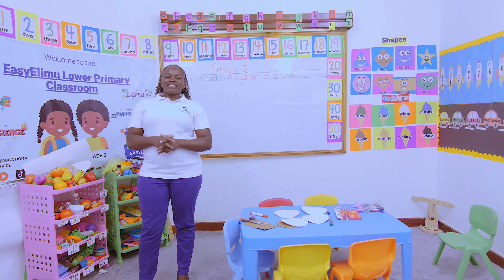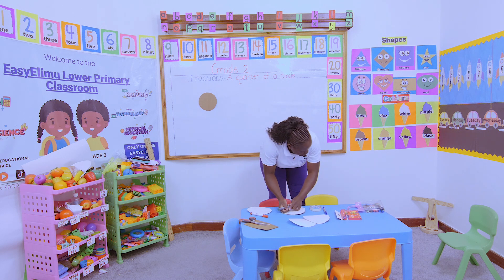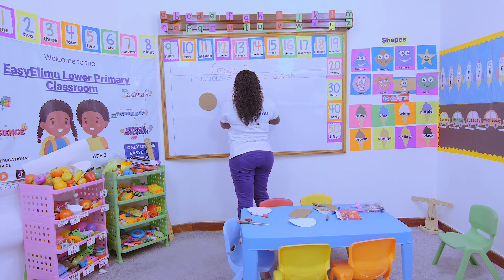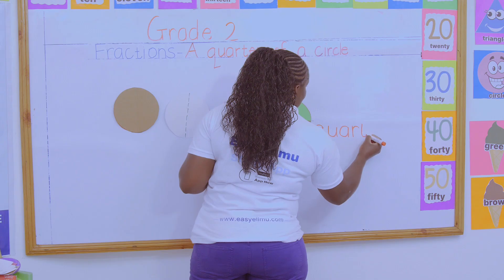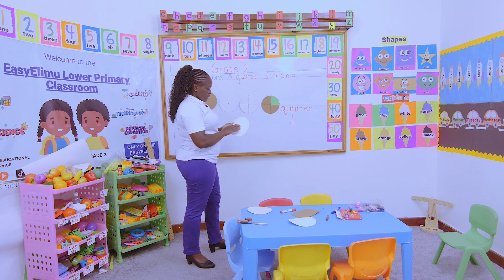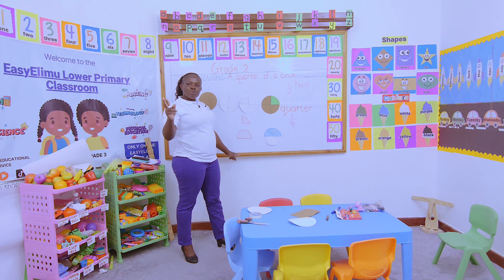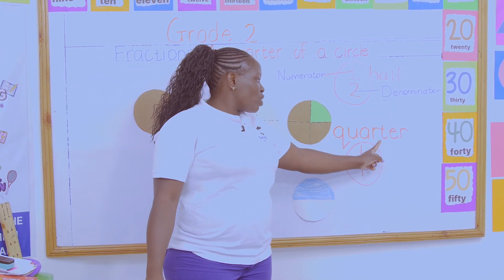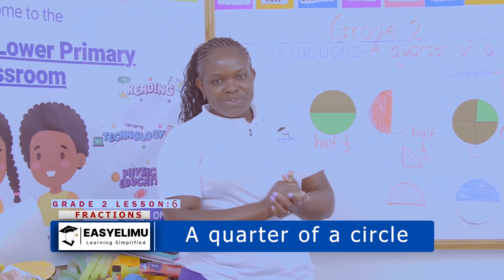CBC Grade 2 Math Lesson 6 of 11 Fractions: A quarter of a circle | EasyElimu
Learn how to identify a quarter as part of a circle with Teacher Anauncieta.

Learning area : Mathematics
Strand : Numbers
Sub strand 3 : Fractions
Lesson : A quarter of a circle

Join us as we learn all about fractions in this series of grade 2 math videos!